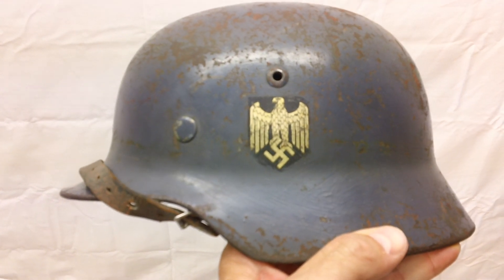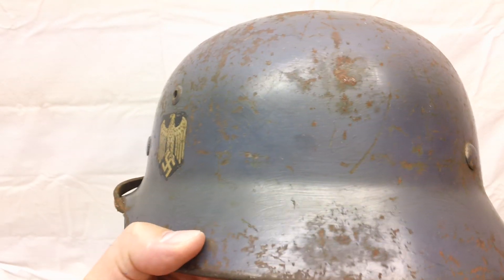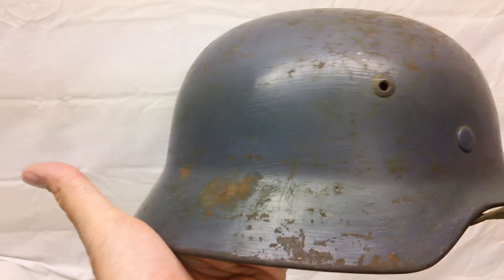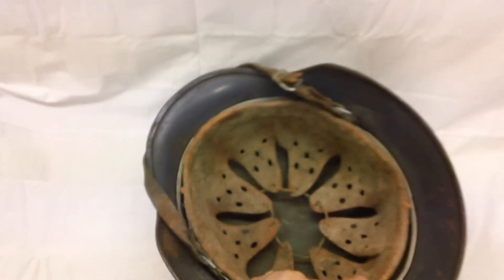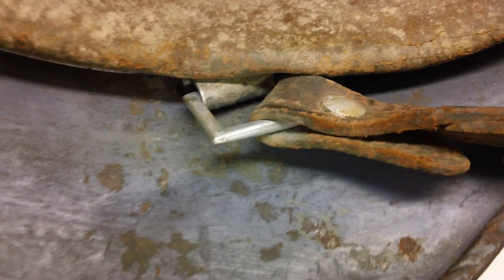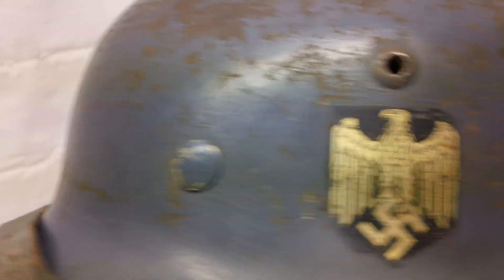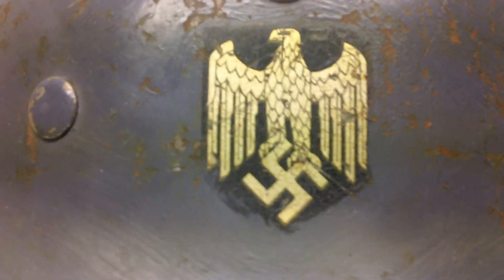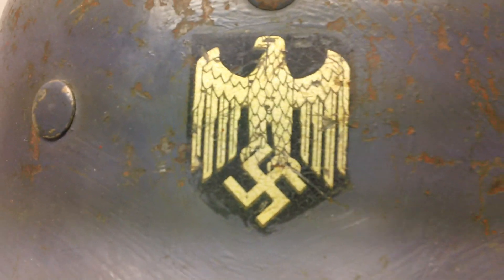WW2 German Helmet - Singe Decal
Very nice example of a M35 Single Decal WW2 German Helmet.  Grey in color, complete with liner and chinstrap.  Decal on this WW2 German Helmet is in excellent condition.  We buy WW2 German Helmets for the fairest prices on the net.  Call 1-877-WW2-HELMET